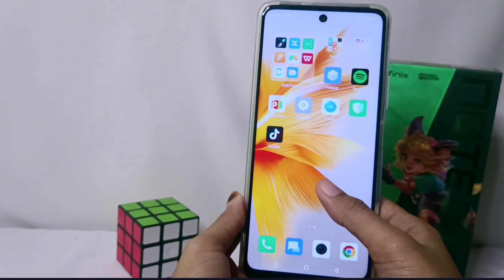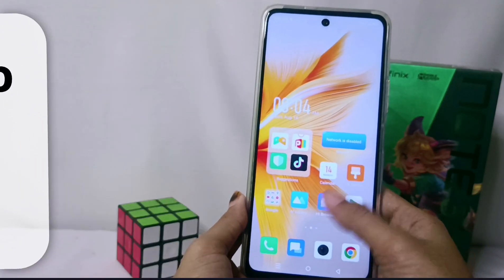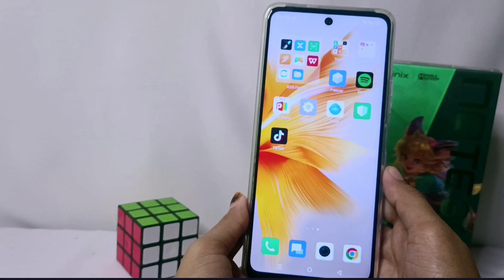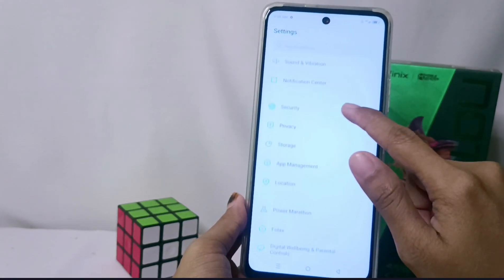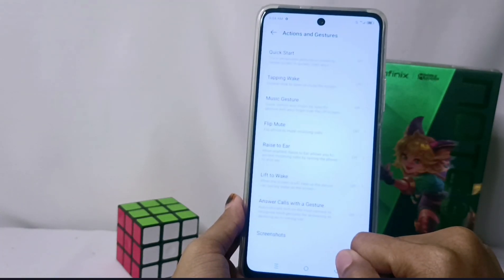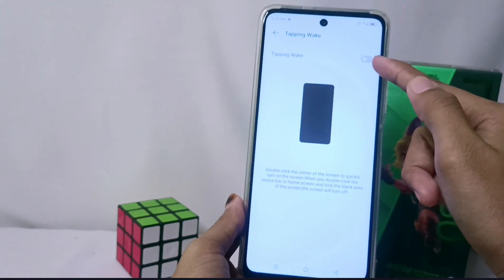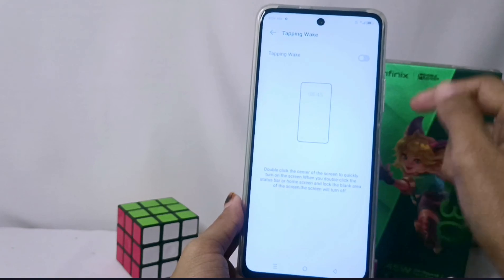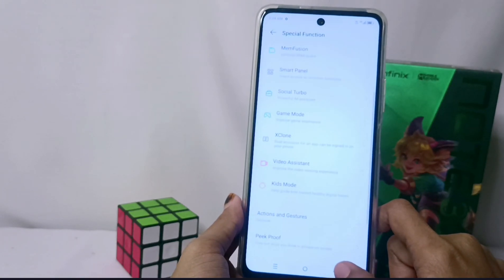How To Enable Double Tap Screen In Infinix Note 30 NFC/Note 30 Pro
This video is relevant to the search:
how to use double tap screen
how to enable double tap screen infinix
how to enable double tap screen in infinix note 30 nfc
double tap screen
infinix double tap screen
how to enable double tap screen in infinix
how to use double tap screen on and off app
how to use double tap screen on and off
how to enable double tap screen on and off
how to double tap screen lock.